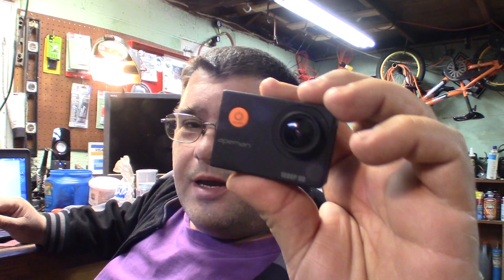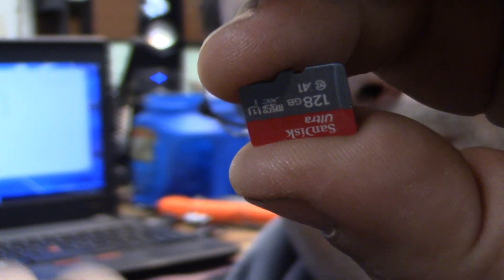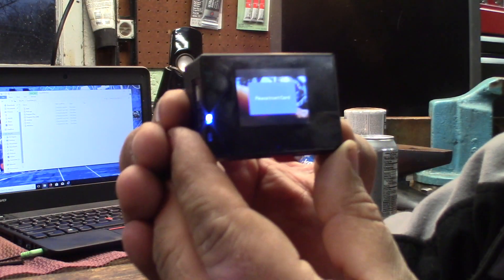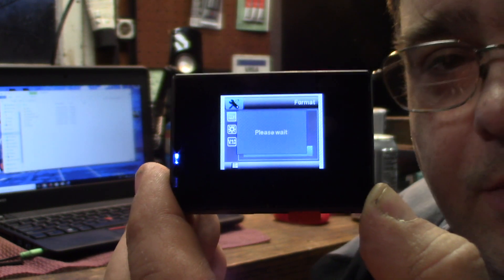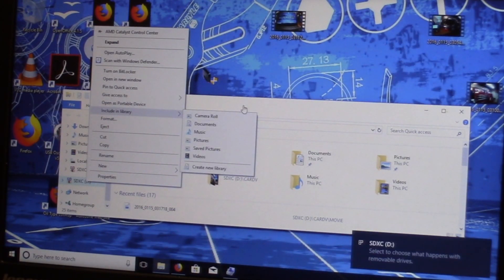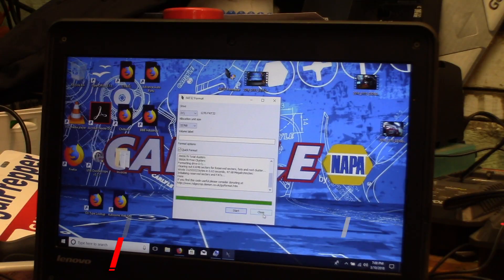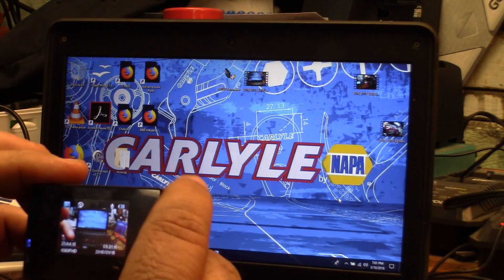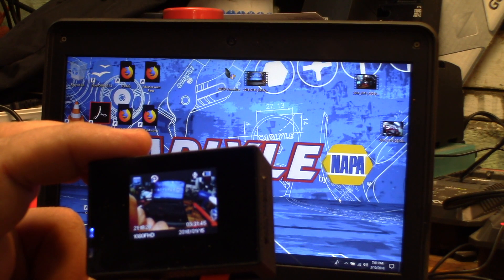How to Fix Chinese Apeman Action Camera says "Please Insert Card"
This video will show you how to quickly and simply fix a Apeman camera that will not see SD card and says please insert card.  After doing this quick trick your camera should recognize your SD card.  This is a very common problem with a lot of the cheap Chinese "Go Pro" type of action cameras.

For MacOS:  Go to your Applications, Utilities, Disk Utility. Right Click (Two Finger Click or Ctrl-Click) on the Flash Card and then click erase. On the drop down for the format choose MS-DOS FAT and click Erase.

Apeman Action Camera
SD Card

Extra Batteries and External Charger